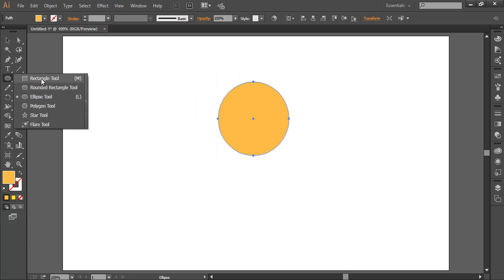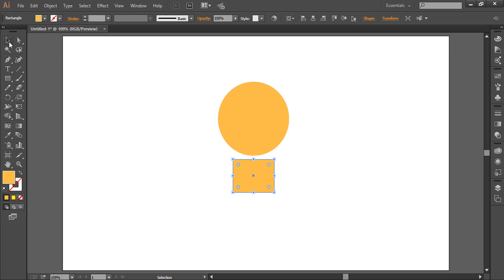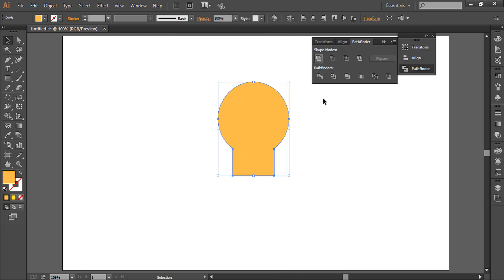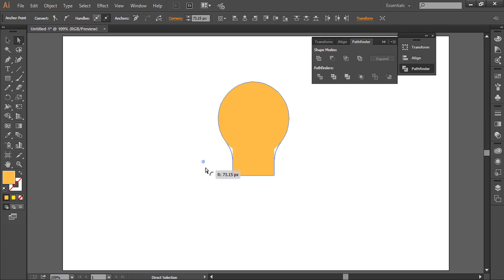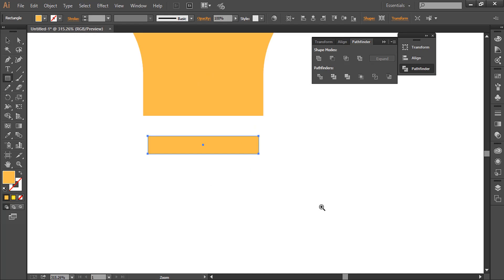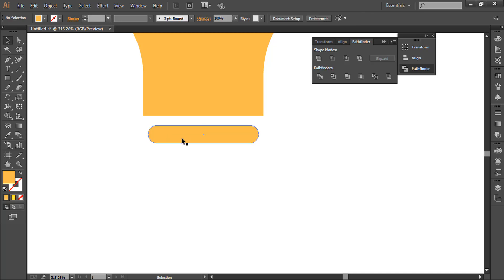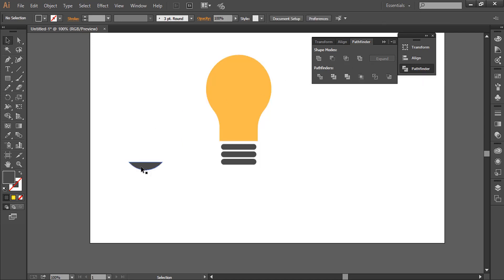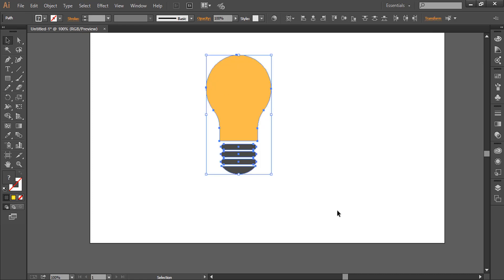Light bulb design in illustrator | Illustrator cc Tutorial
This video is adobe illustrator tutorial where you guys can learn how to design bulb icon or bulb.